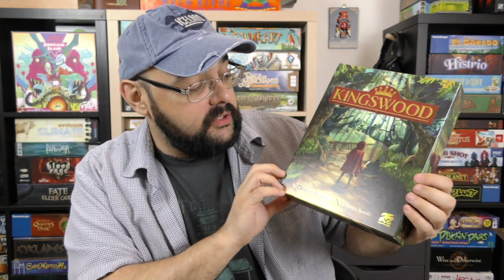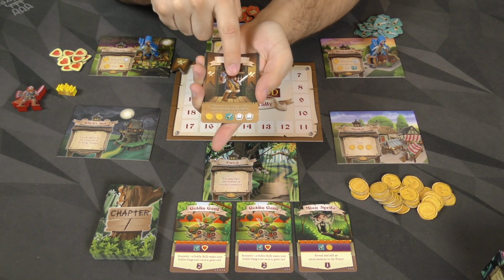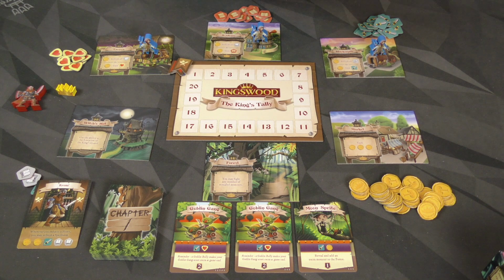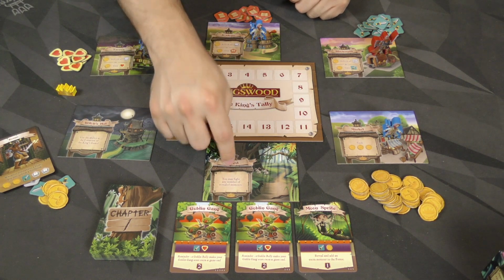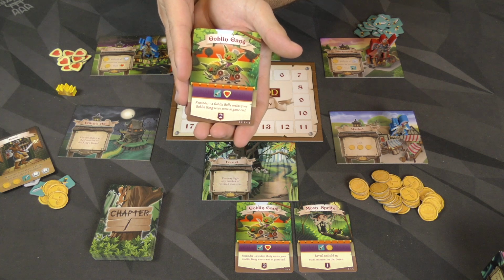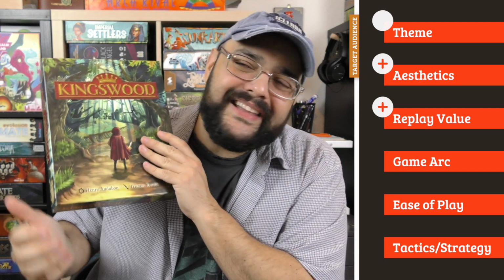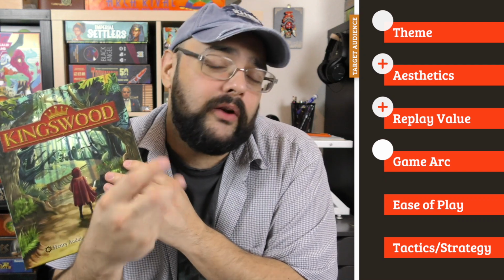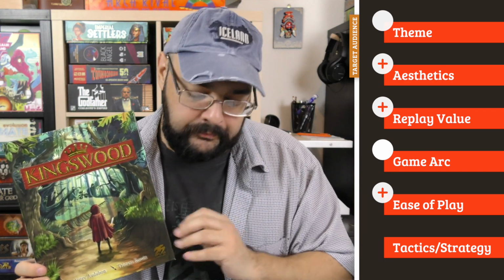Kingswood Review with Zee Garcia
Zee tries his best to represent his glorious guild and rid the woods of pesky monsters in this simple game from designer Henry Audubon.

00:00 - Introduction
00:56 - Game overview
09:30 - Final thoughts